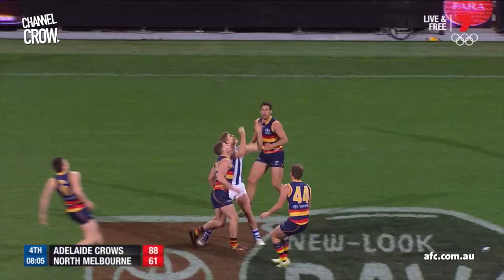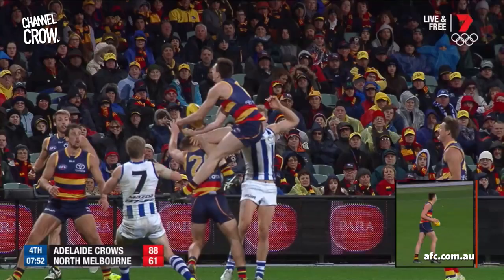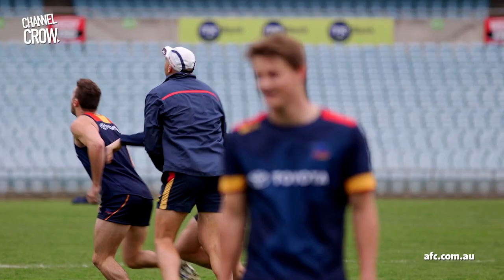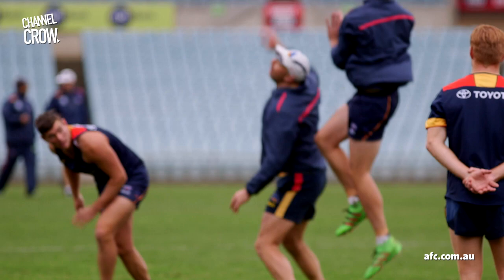Mic'd Up with James Podsiadly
Go behind the scenes with James Podsiadly at training where he runs the boys through some aerial drills.

CHANNEL CROW: Your #1 source for exclusive AFC video content.